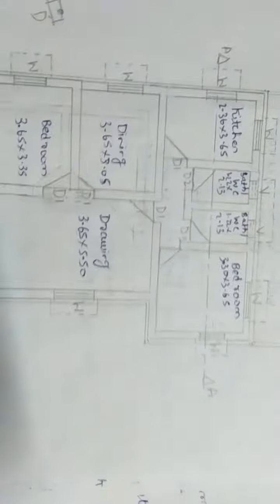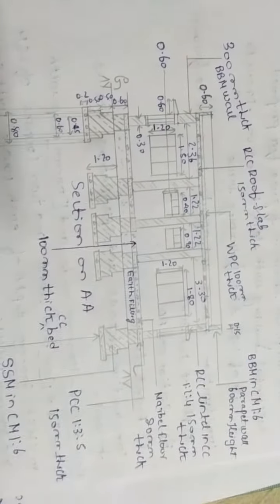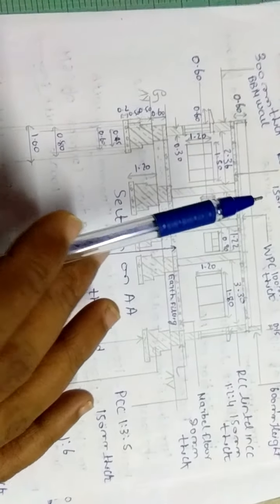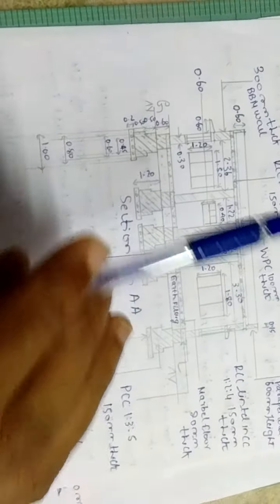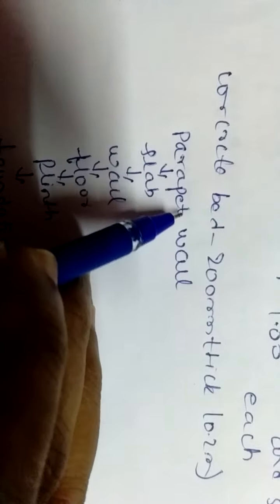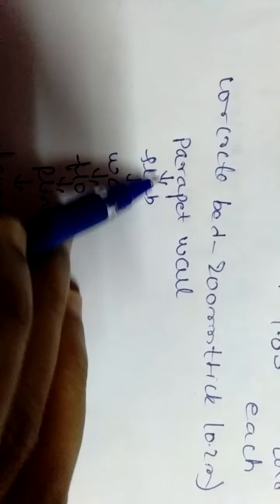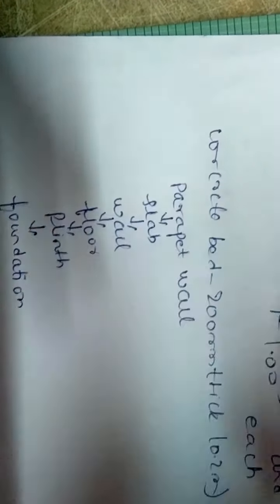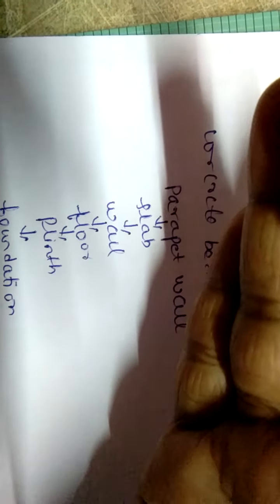Development of section part 2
Development of section